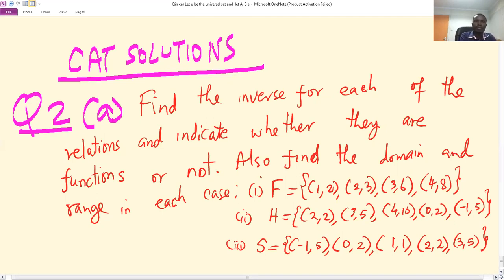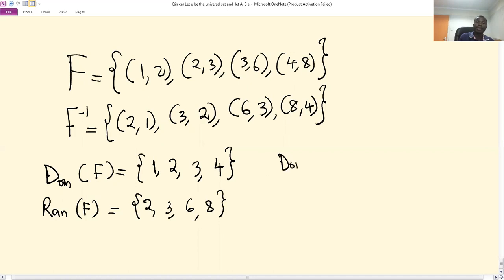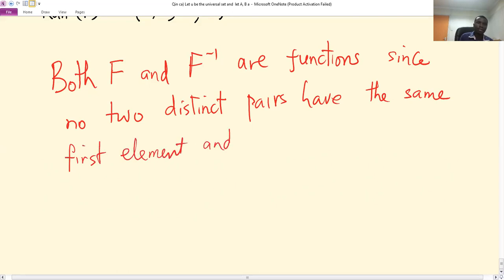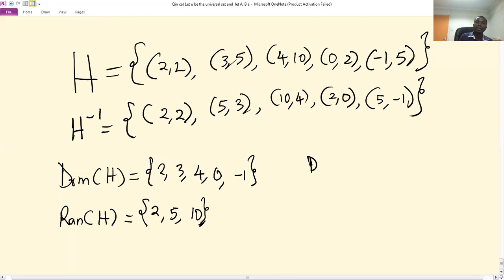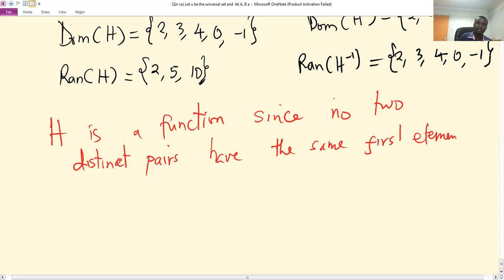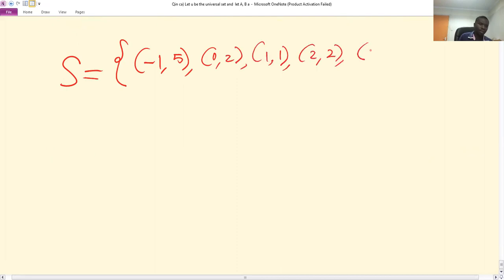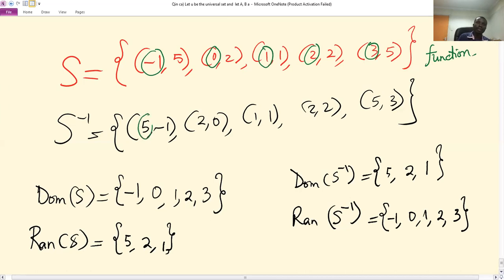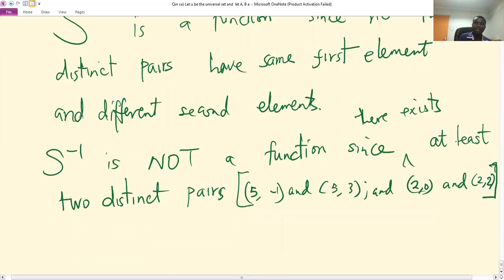FCE 161 Cat Solution of 16 th Dec 2021 Part 5 of 9